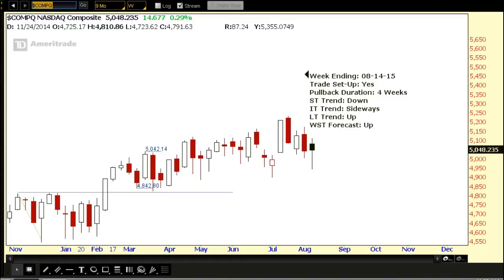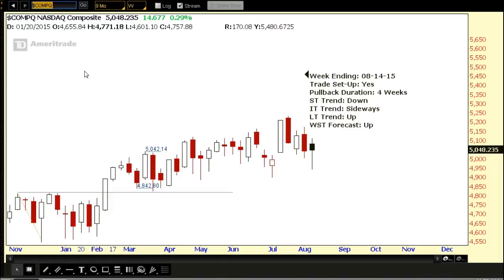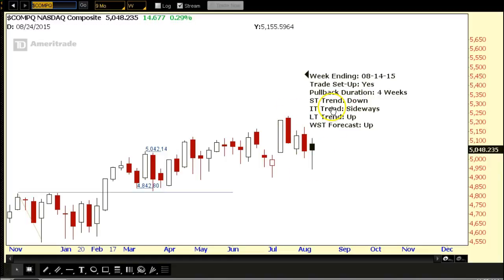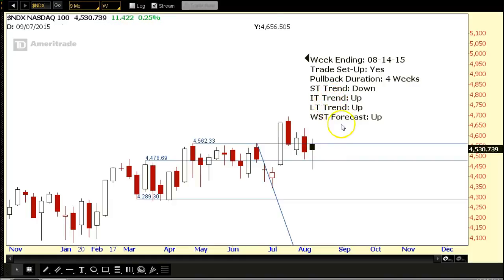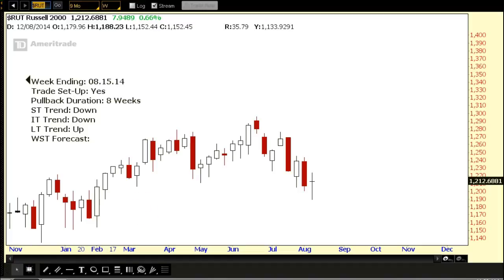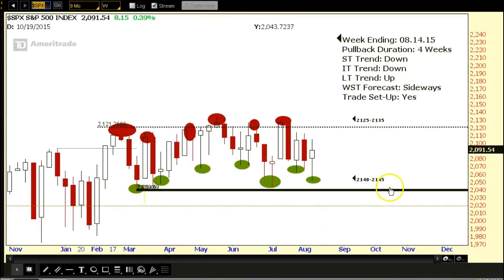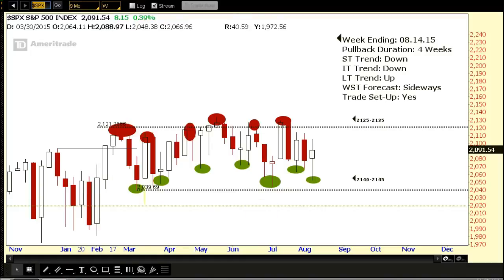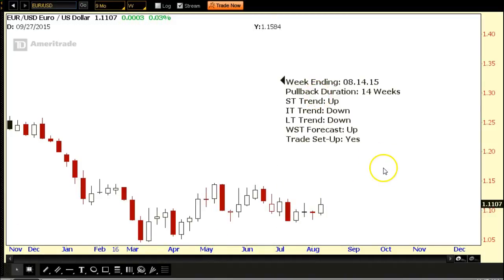WST Weekly Recap